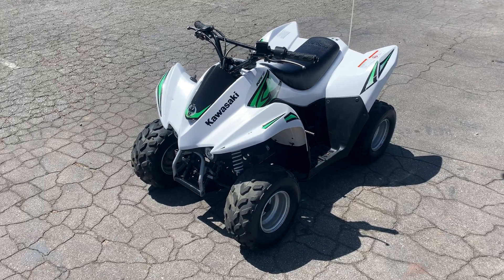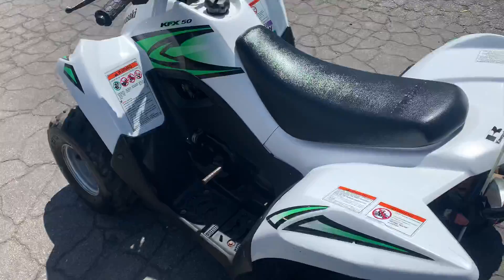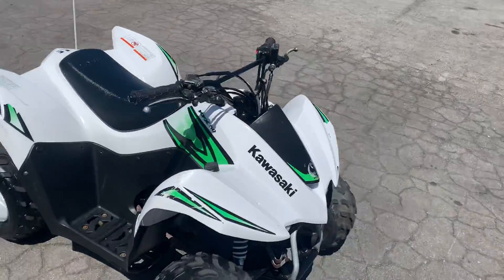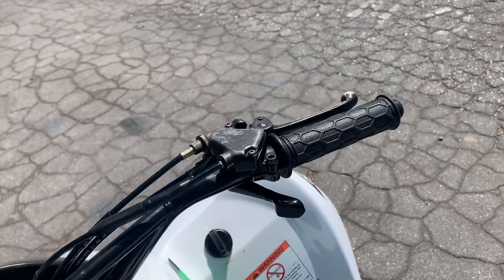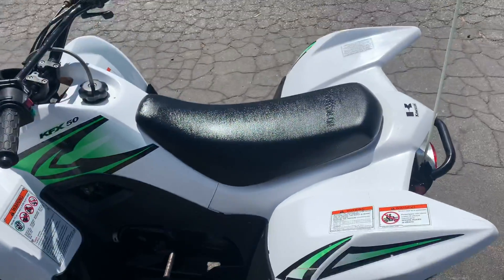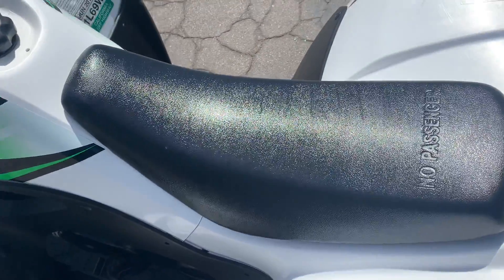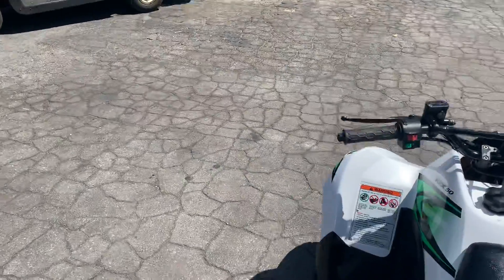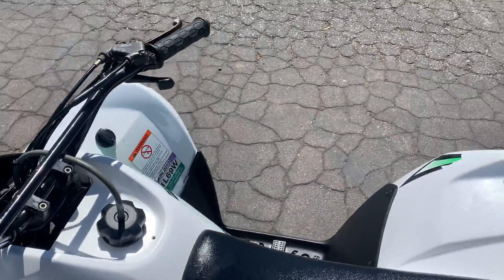Kawasaki 50 Quad